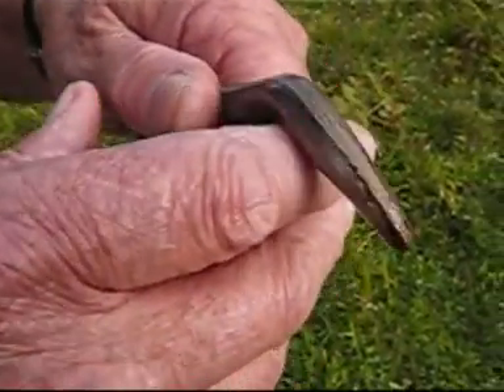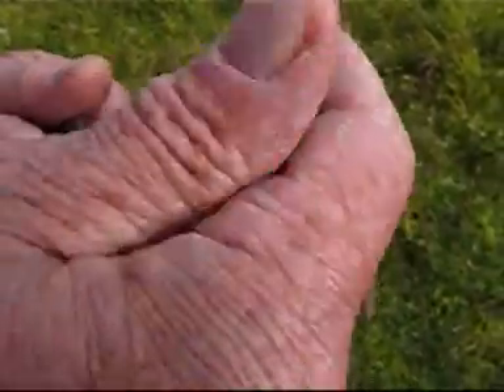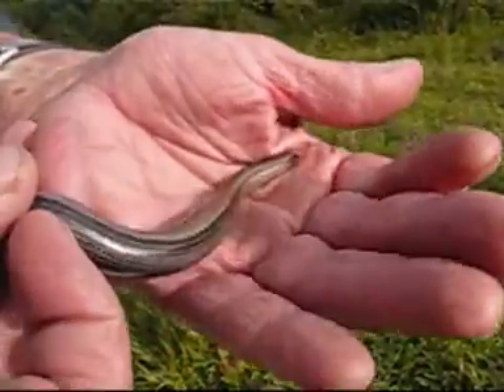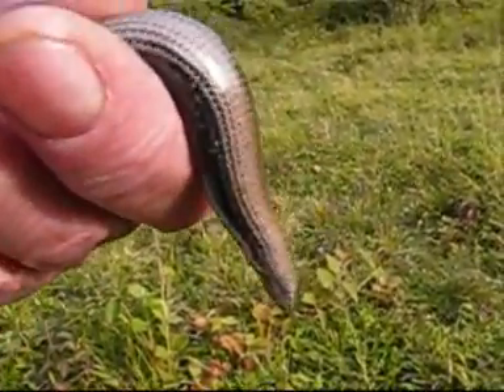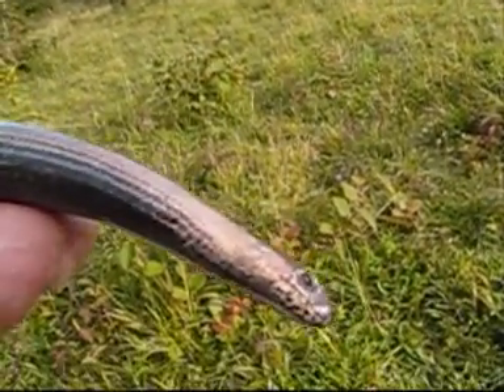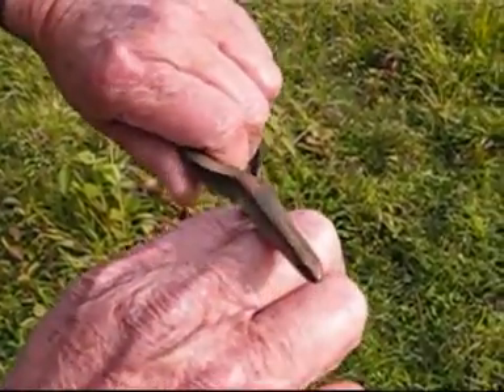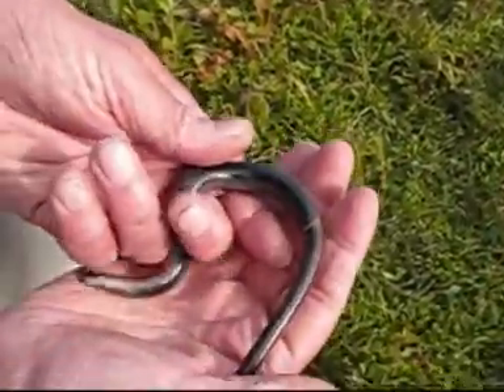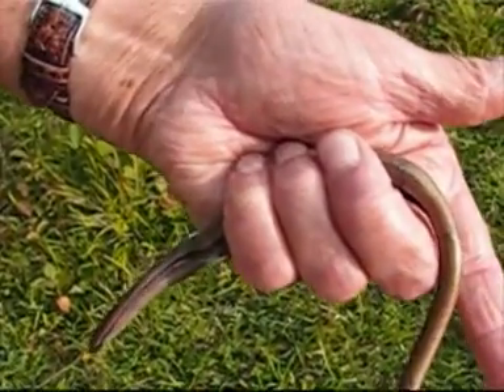Meet a female Slow Worm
Close encounter with a legless lizard. The naturalist John Lepiniere kindly introduces us to this delicate reptile.